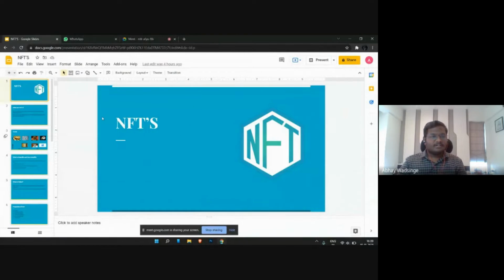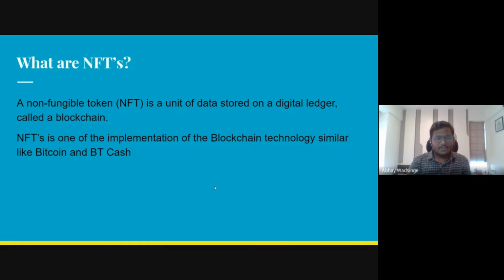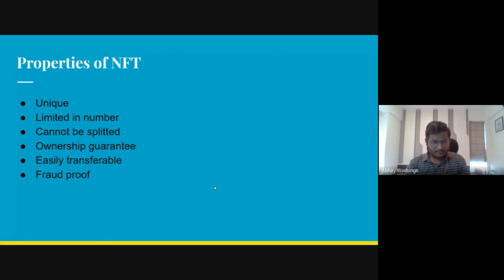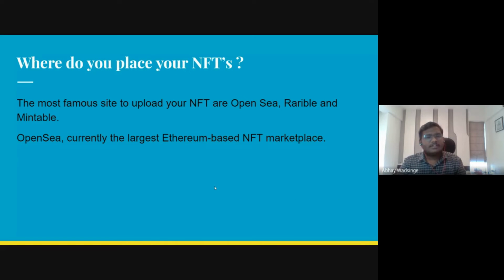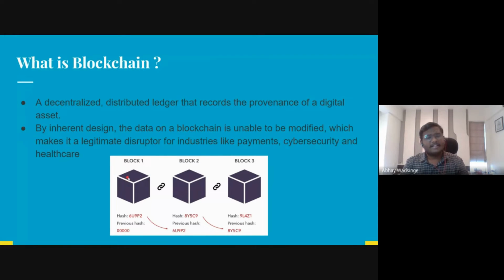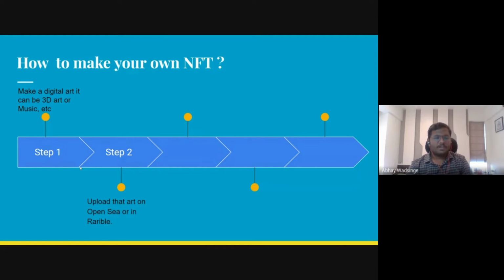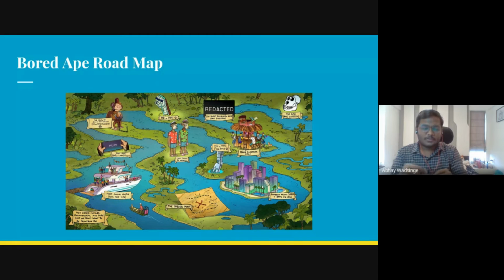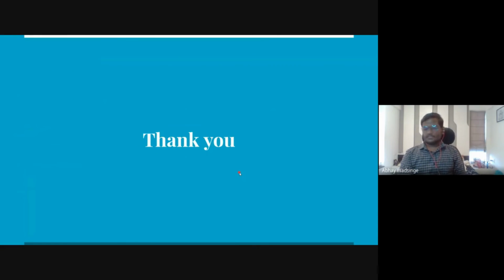What is NFT in simple terms? | MAGICRAFT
Magicraft is an Automaton & EdTech Firm that provides Automaton Services and Educational Kits to enhance your skills.